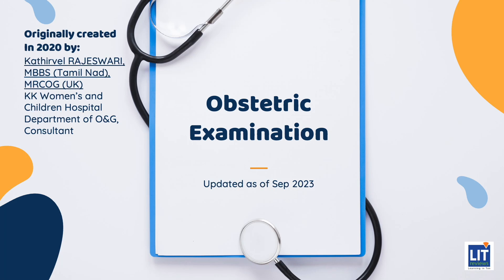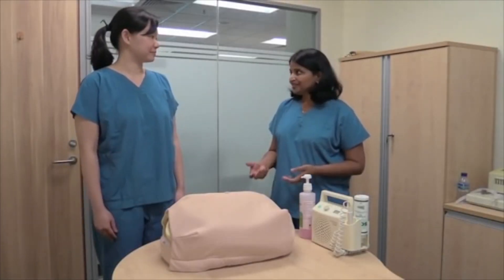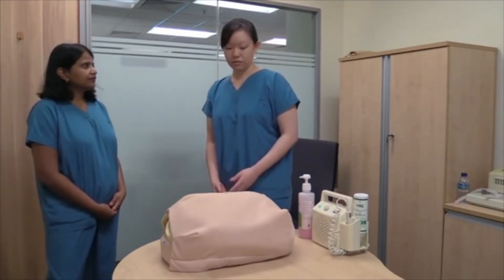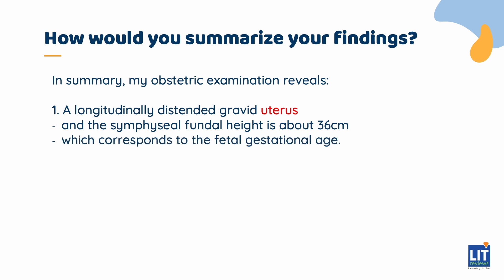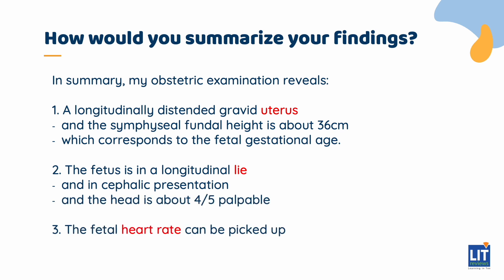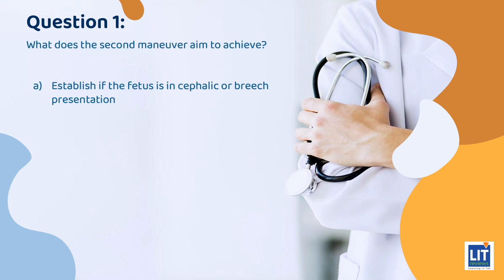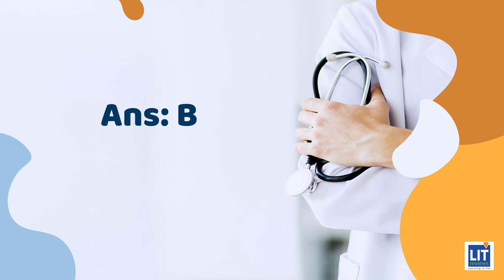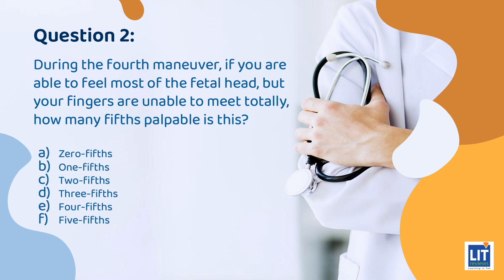(New) Obstetric Examination